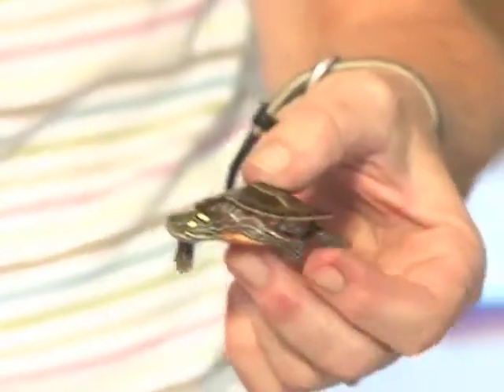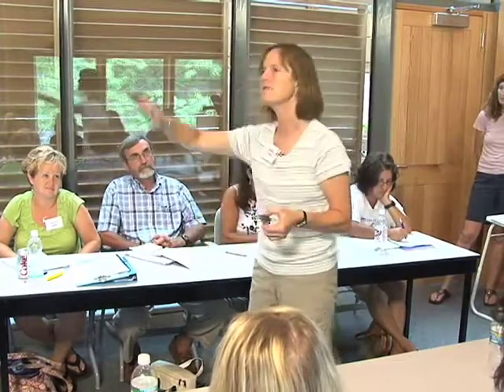Watersheds as Learning Places - Pond Unit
Susan introduces the activities of the Pond Unit at a teacher workshop.